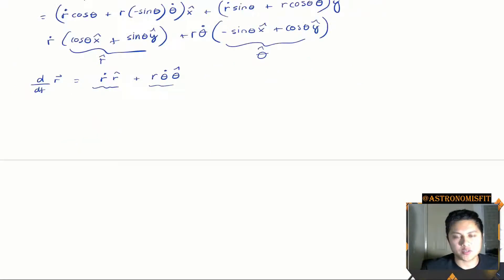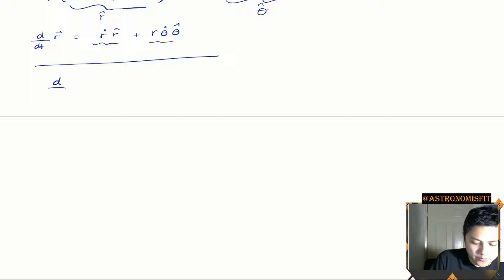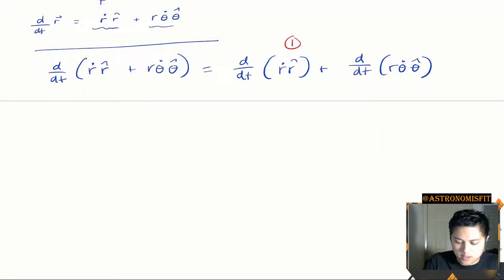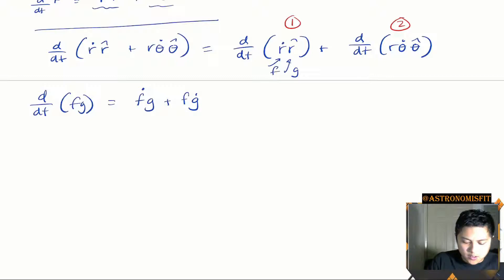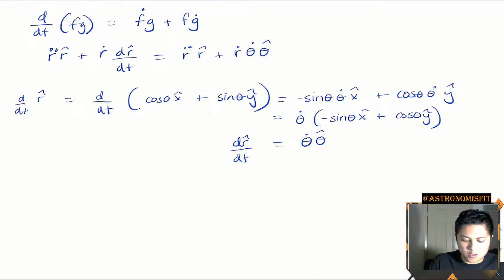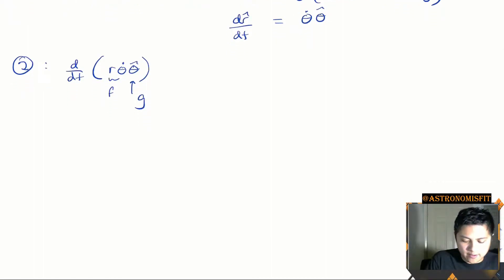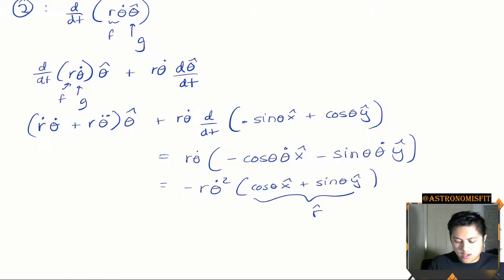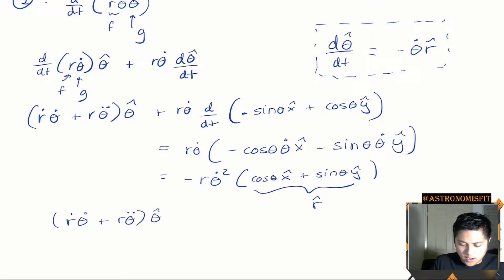Deriving Newton's Second Law in Polar Coordinates (Part 2)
In this video, I finish the derivation of Newton's Second Law in Polar Coordinates by finding the acceleration in polar coordinates and then finding general expressions for the forces in both the r and theta directions.